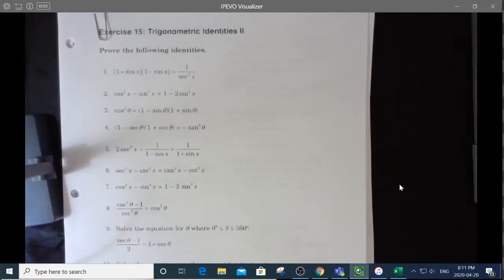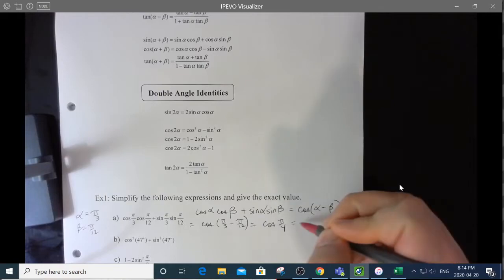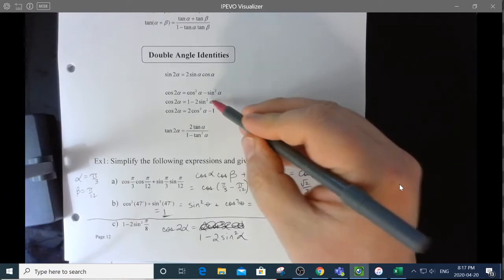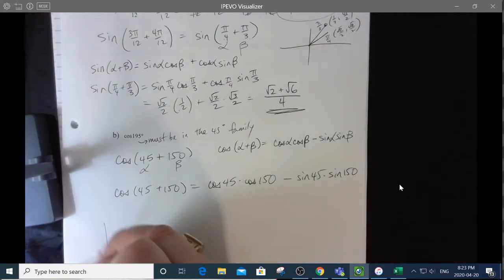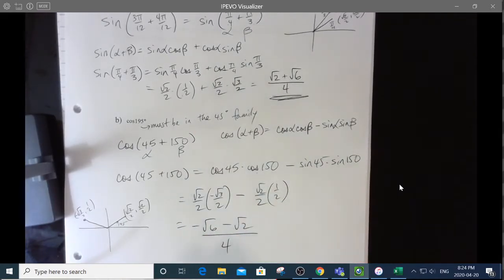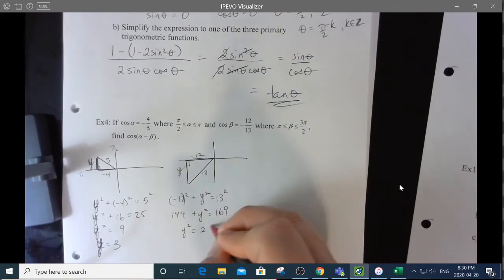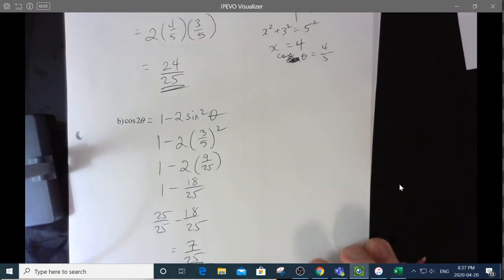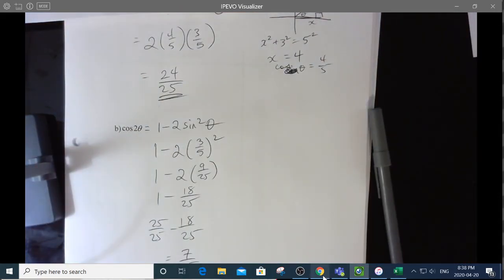MPC40S Lesson 6.2 Trig Identities Sum, Difference, and Double Angle Identities